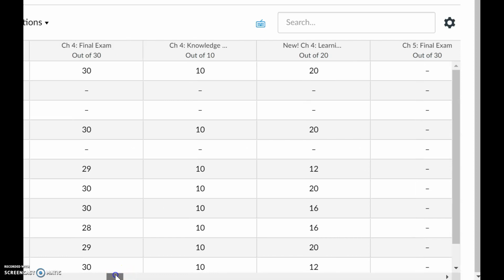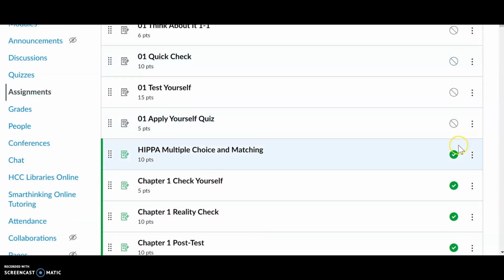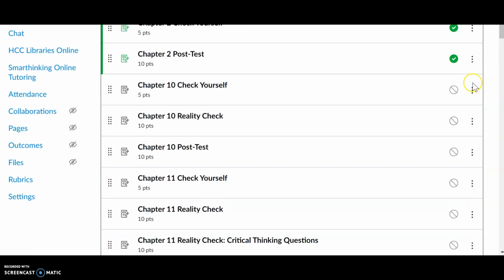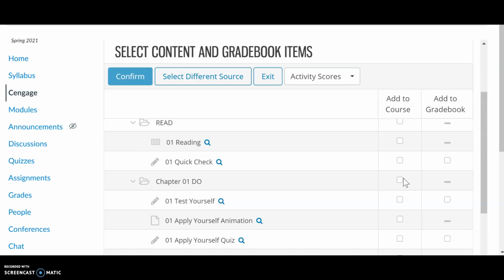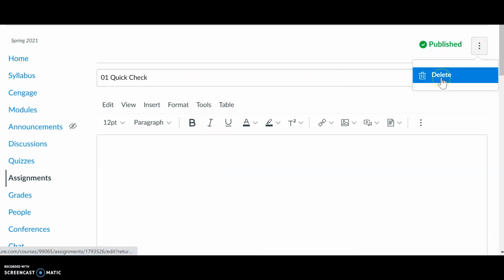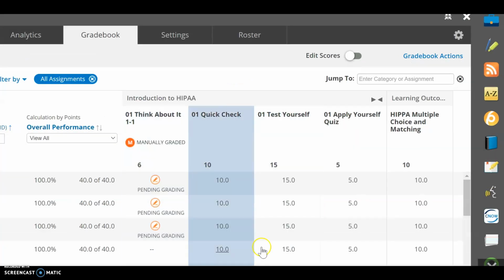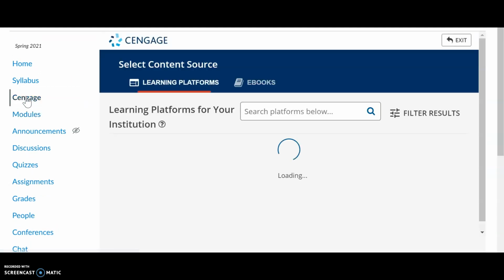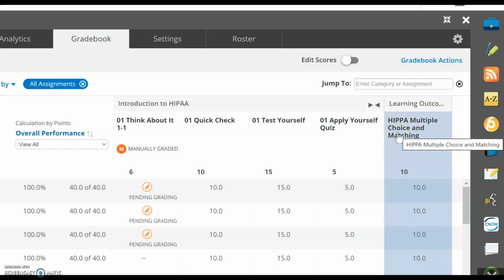Grade syncing tips for Mindtap